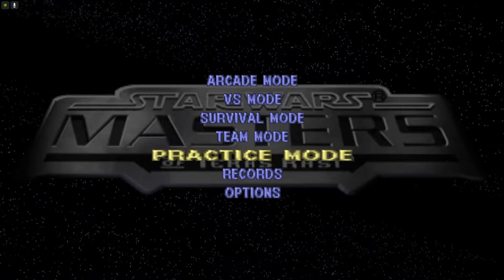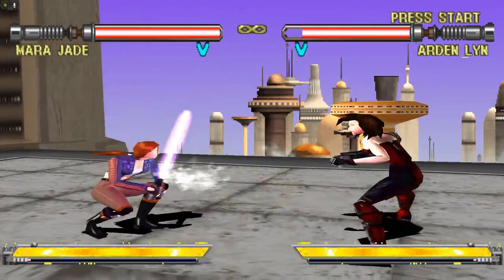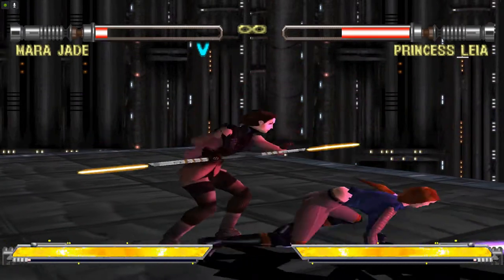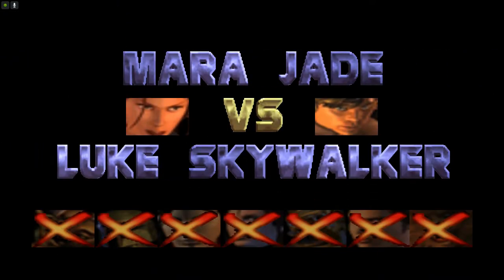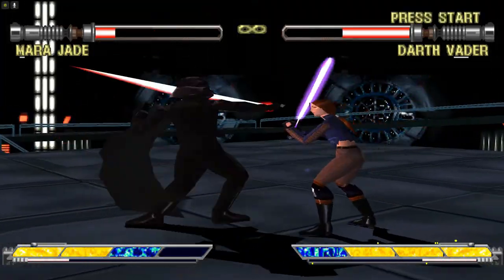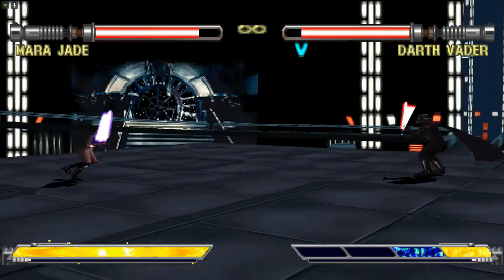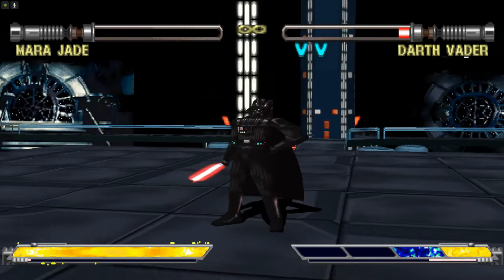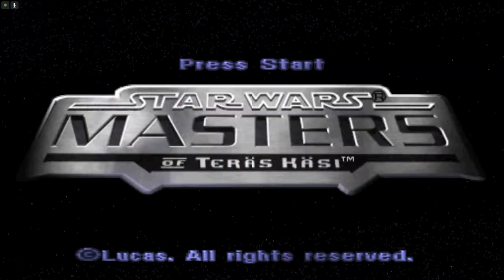STAR WARS: Masters of Teräs Käsi - Mara Jade Arcade Mode!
I'm playing the old STAR WARS: Masters of Teräs Käsi Fighting-Game from 1997 for the Playstation 1 for the first time - this time as Mara Jade!